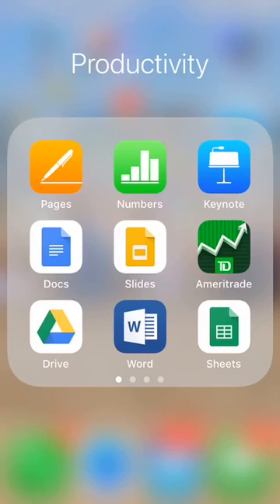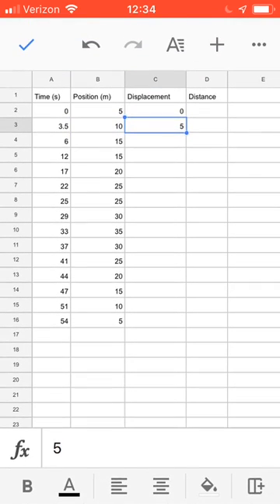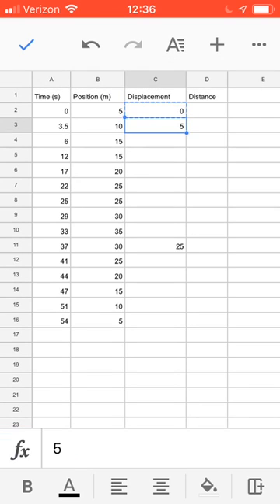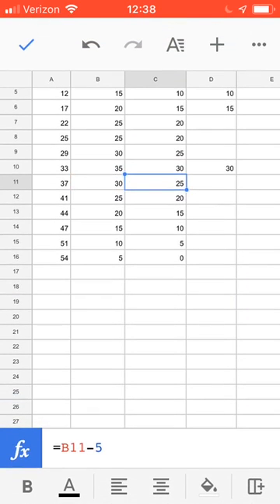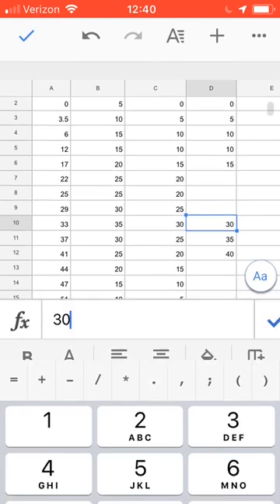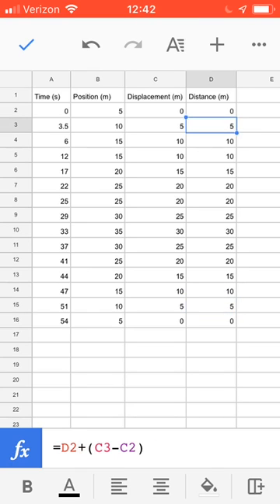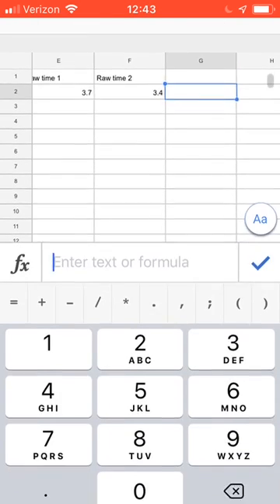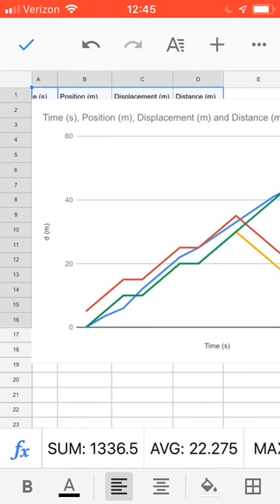Google Sheets Basic Data Entry; L2.1 Hallway Zamboni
How to go from raw data to data points and a beginning graph on a phone or desktop using L2.1 Hallway Zamboni as an example.